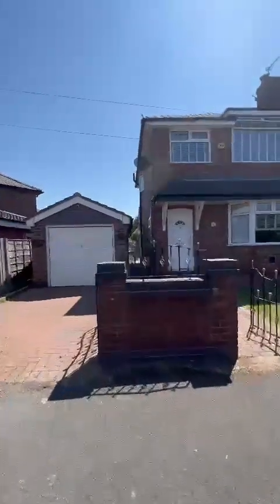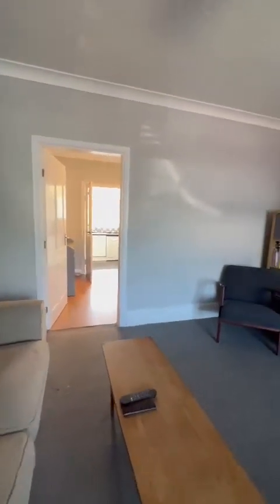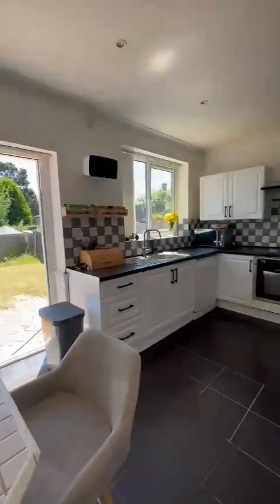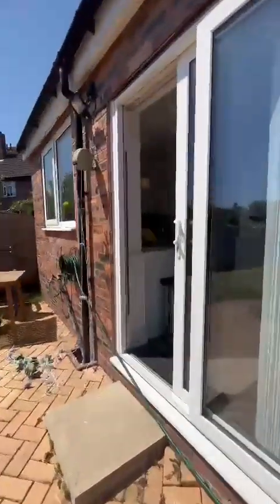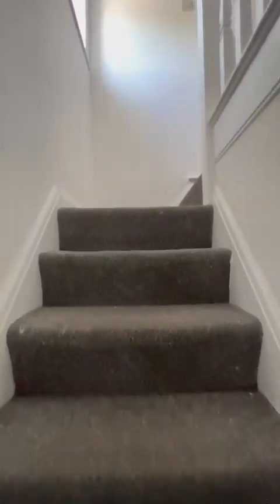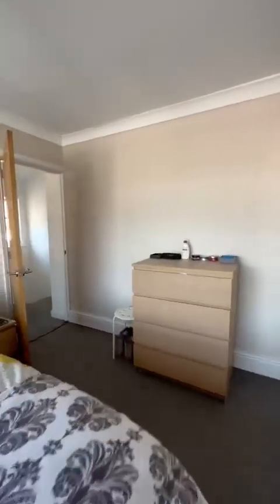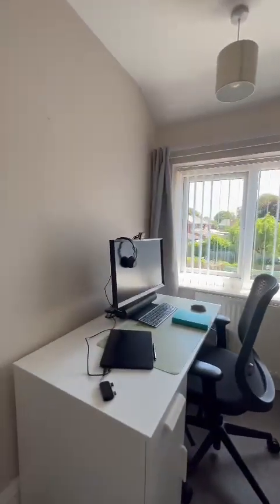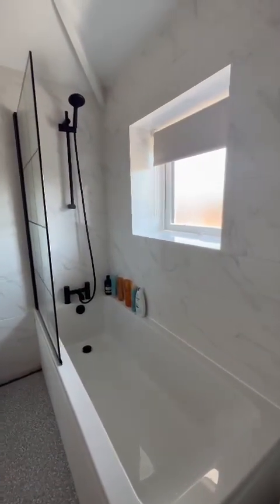Boundary road m44